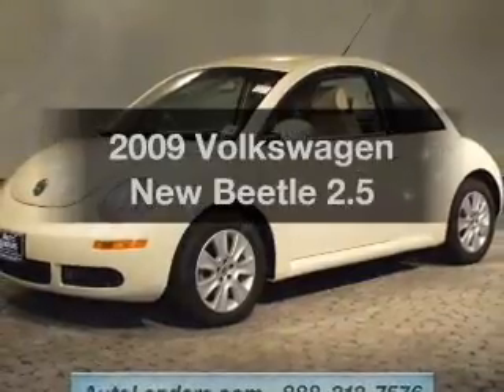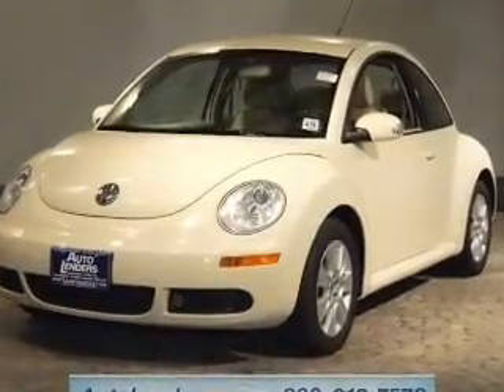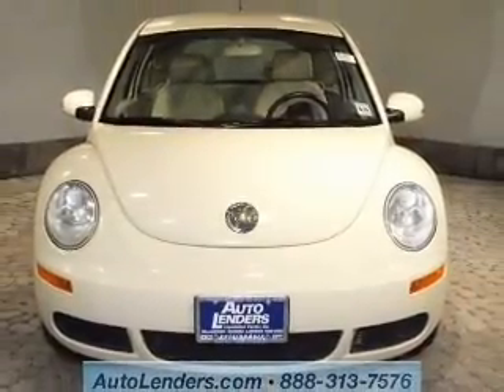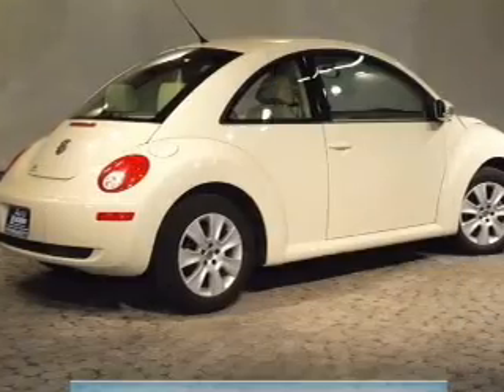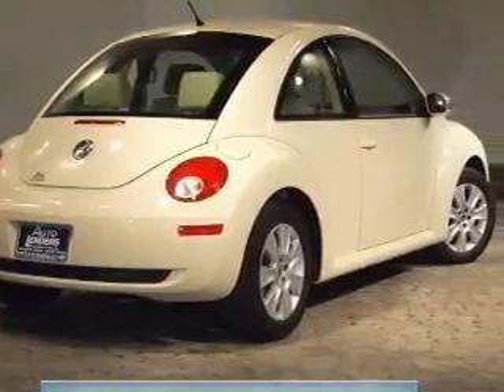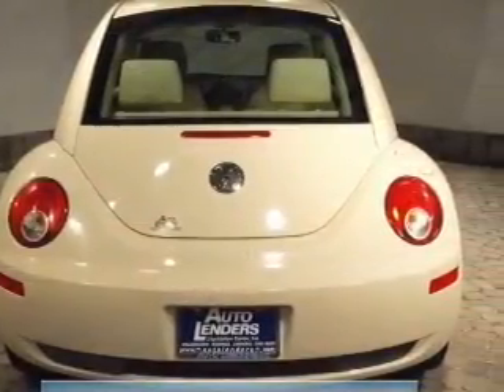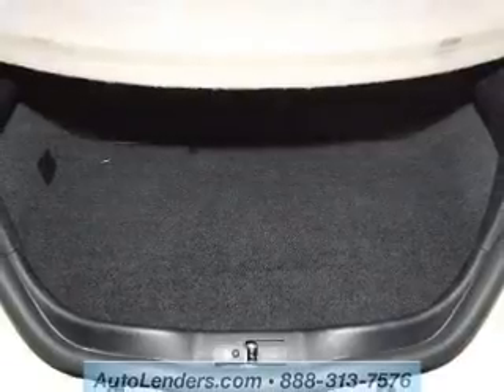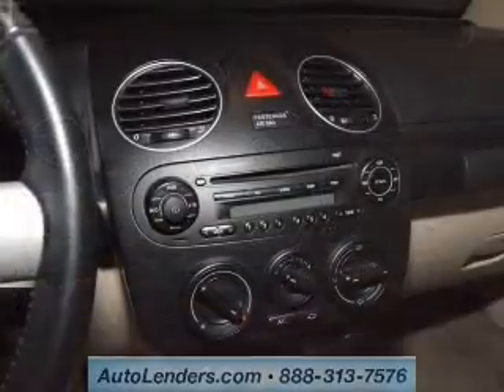2009 Volkswagen New Beetle - Egg Harbor Township NJ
Year: 2009
Make: Volkswagen
Model: New Beetle
Trim: 2.5
Engine: 2.5 liter inline 5 cylinder 20 valve
Transmission: 6-Speed Automatic
Color: Candy White
Mileage: 48525
Address:
6201 Black Horse Pike